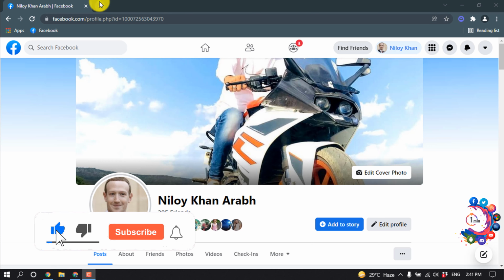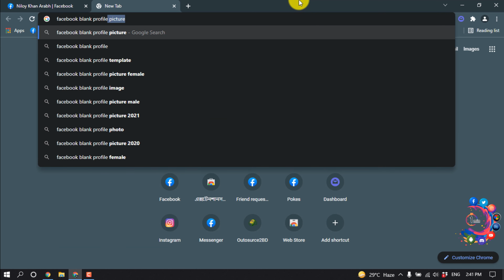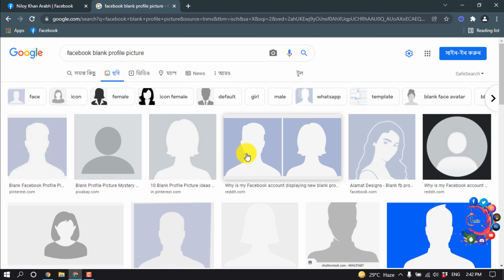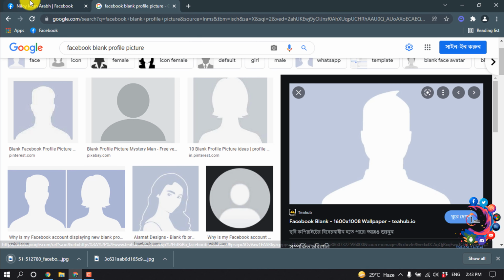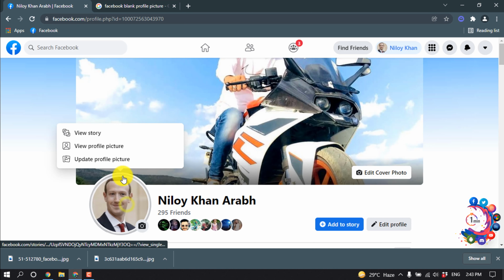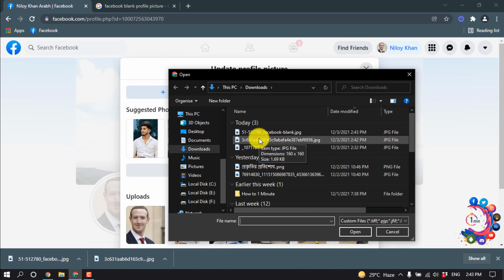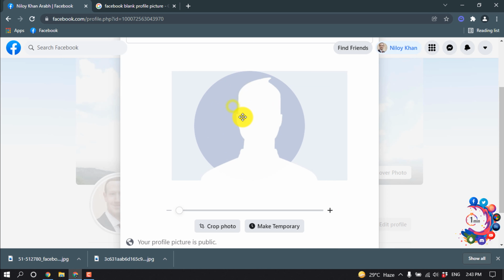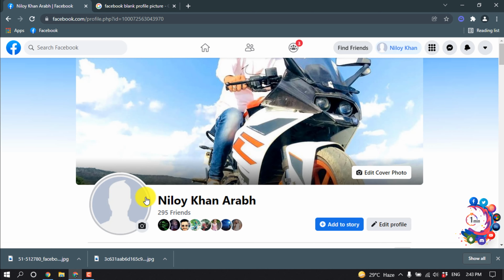How to set blank profile picture on facebook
How to set a blank profile picture on Facebook
Hide your Facebook profile picture
To hide your account photo from everyone but yourself, choose "Customize", and then choose "Only Me" in the "Make this visible to" dropdown menu.

"how to have a blank profile picture on facebook "